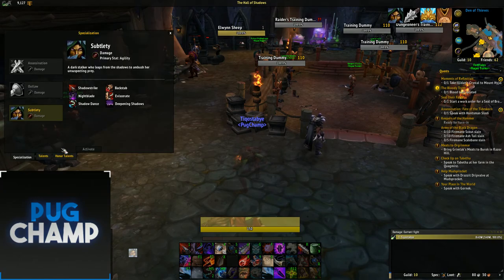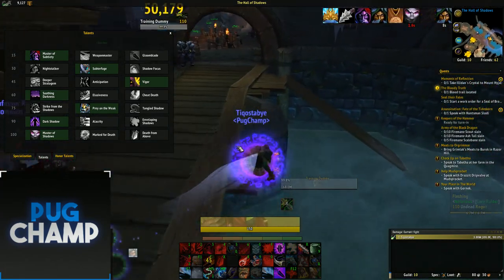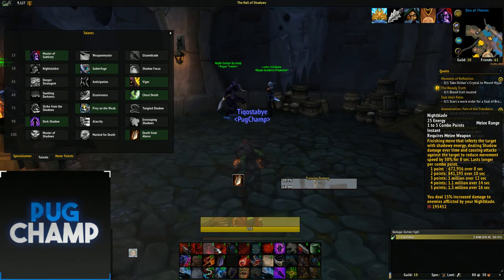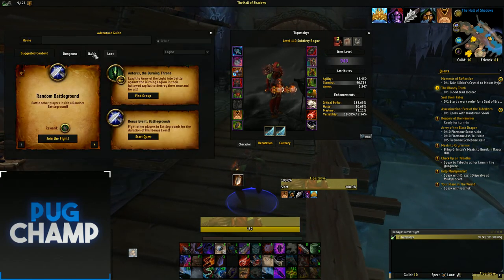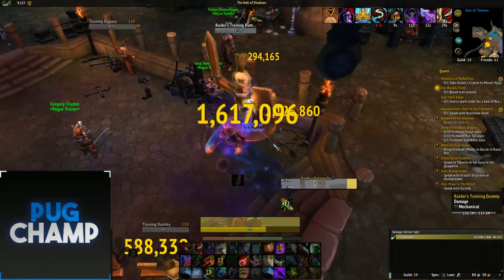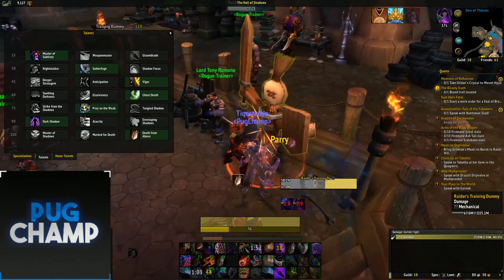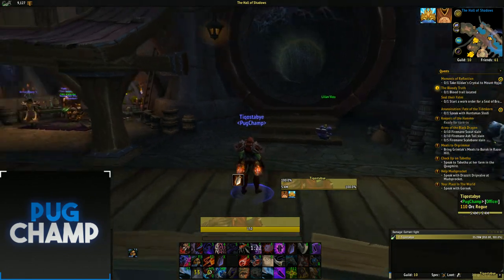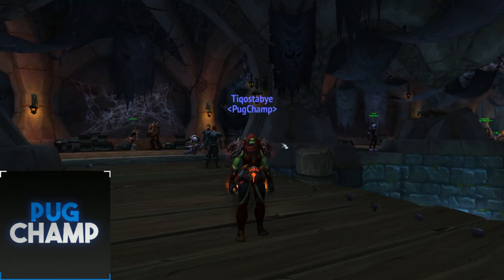Sub Rogue Guide AoE & ST Rotation 7.3.5 ---How to Maximise DpS